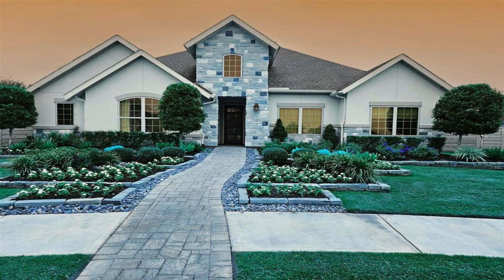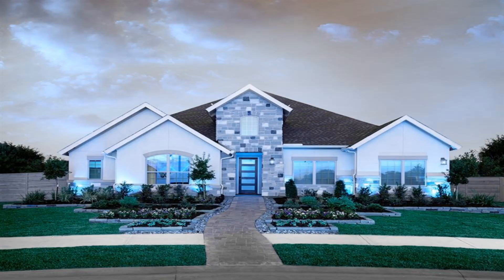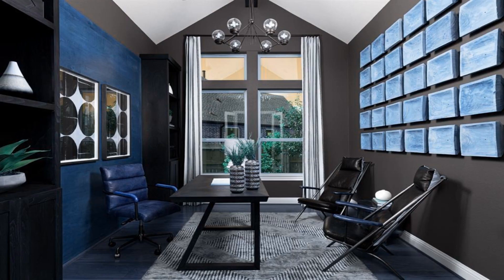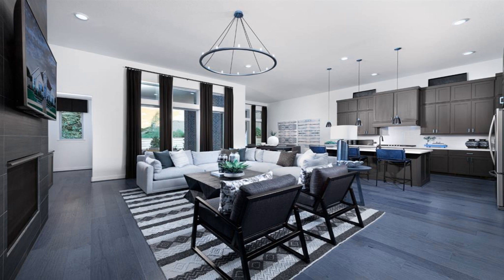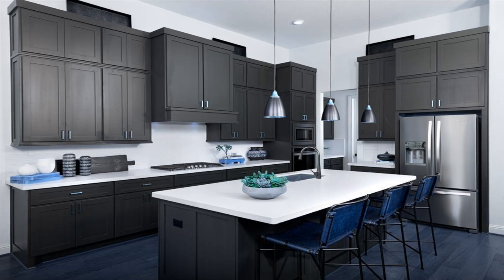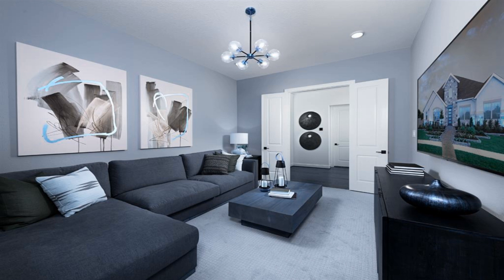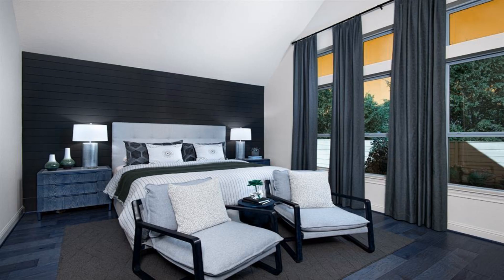4607 Orchard Creek Lane Manvel TX 77578 Is For Sale Only For $869,813 ($284/Sqft.)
MLS# 24899858 - Built by Toll Brothers, Inc. - August completion! ~ The gorgeous Loralai High Plains model is a stunning home with tons of upgrades and comes fully furnished. The chef-inspired kitchen includes black cabinets with gold handles, gas burner cooktop, center island, and stainless steel appliances. The casual dining room has views to the backyard and high ceilings. The great room features a lovely tiled fireplace and a gorgeous chandelier. A private office with beamed cathedral ceiling provides a secluded space to manage family schedules. Spacious secondary bedrooms allow for privacy for all. Entertain the the versatile media room. The primary bedroom has an impressive accent wall and a luxurious bath with painted tile floor, freestanding tub and dual vanities. This fully furnished, single-story house is the perfect place to call home. The only thing missing is you. shorts